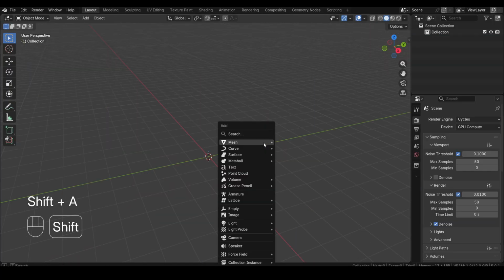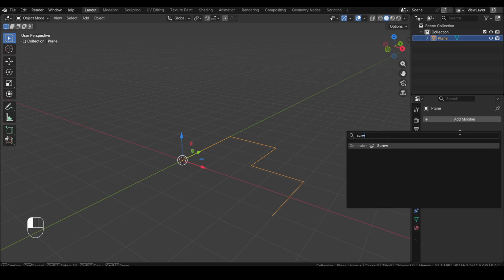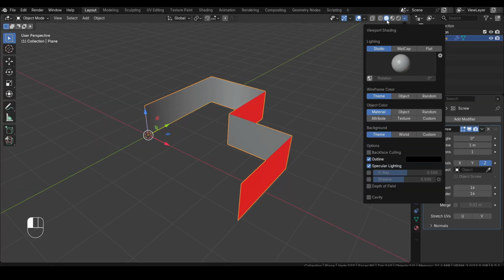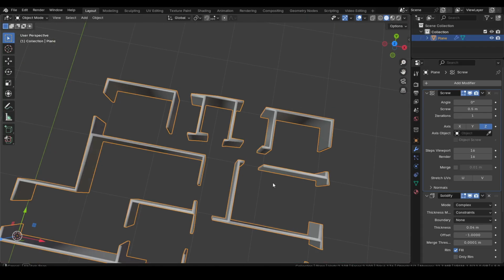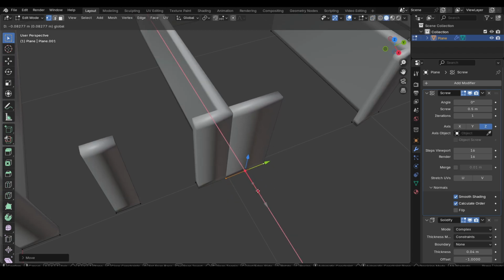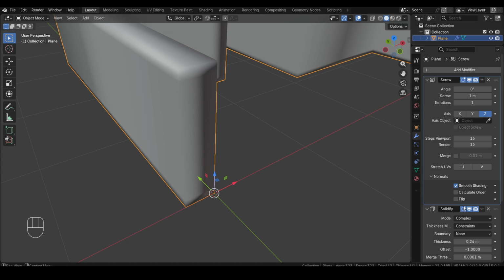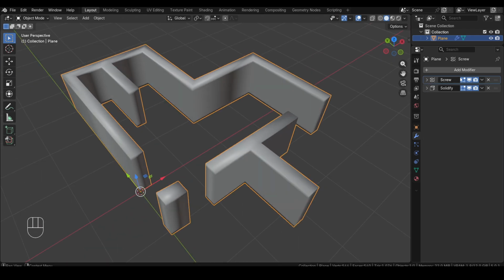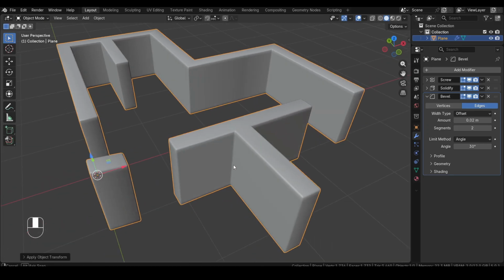Extrusions with Screw and Solidify | Blender Tutorial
In this short tutorial we will see how to create solid extrusions procedurally starting from a single vertex and building, step by step, only segments, as I am showing in the video. The tutorial was recorded with version 5 of Blender, but the modifiers used have been available for several versions. Specifically, we will use the Screw and Solidify modifiers, in this order and with a few adjustments to their parameters.